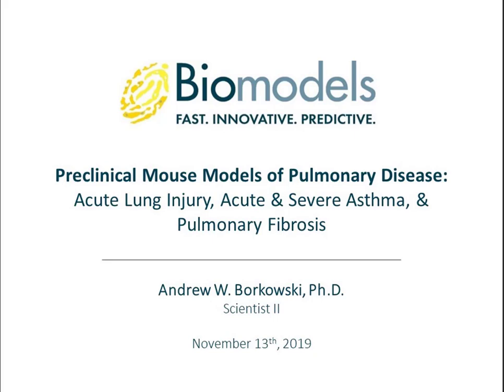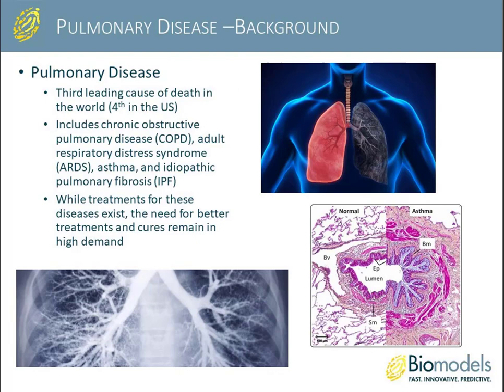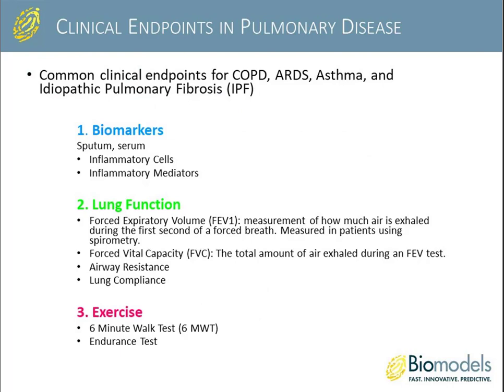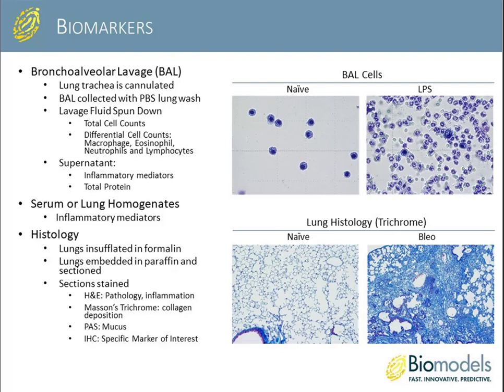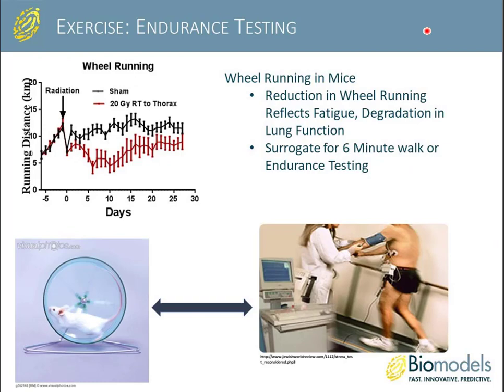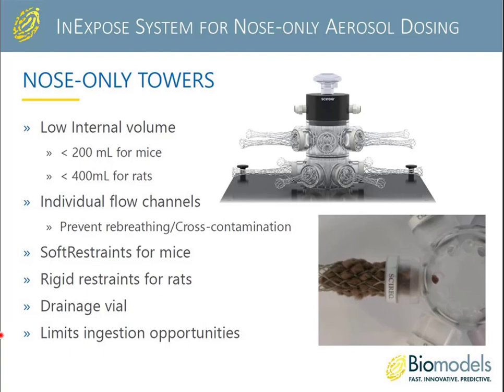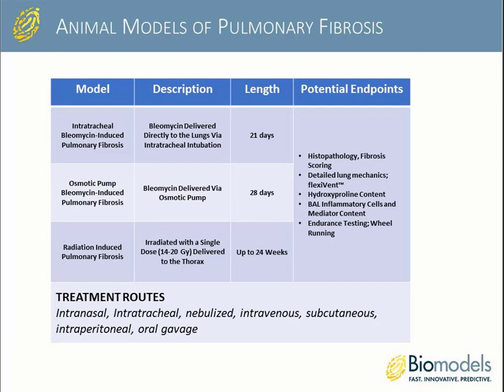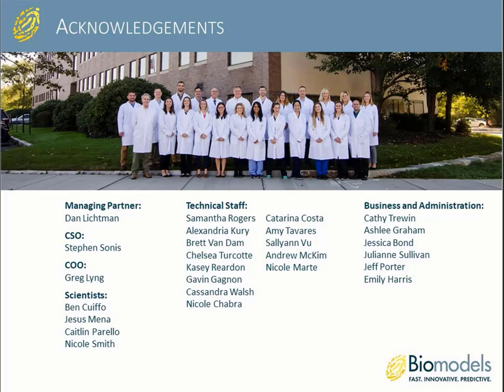Preclinical Mouse Models of Pulmonary Disease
Pulmonary disease is the third leading cause of death in the United States and continues to be a burden on public health across the world.  While numerous treatments exist, that help ameliorate the symptoms of these diseases, the need for cures to these diseases remain in high demand.  Biomodels offers proven preclinical models that test the efficacy of potential therapies targeting various pulmonary diseases including chronic obstructive pulmonary disease (COPD), allergic asthma, acute lung injury (ALI), adult respiratory distress syndrome (ARDS), as well as pulmonary fibrosis.  Specifically, Biomodels has the capability to perform functional lung mechanics measurements including airway hyper-reactivity (flexiVentTM), bronchoalveolar lavage fluid (BALF) analysis, histopathology, immunohistochemistry as well as numerous other common laboratory tests.  Biomodels has the unique capability of aerosolized, nose-only dosing with the use of the inExposeTM system in addition to other common routes of dosing (intranasal, intratracheal, intravenous, subcutaneous, intraperitoneal, oral gavage, etc.).  Additionally, Biomodels downstream expertise and capabilities can provide a wealth of mechanistic insights through a variety of ex-vivo immunoassays that include multi-color flow cytometry, immunophenotyping, multiplex cytokine analyses, T cell specificity assays, Realtime PCR, and many more.

This webinar will showcase translational and predictive animal models of pulmonary disease.  Additionally, the webinar will provide an overview of each clinical condition and how the utilization of both traditional and functional analyses in our animal models result in outcomes that will best predict how your therapeutic will behave in the clinic.